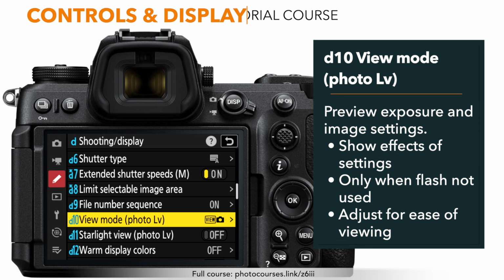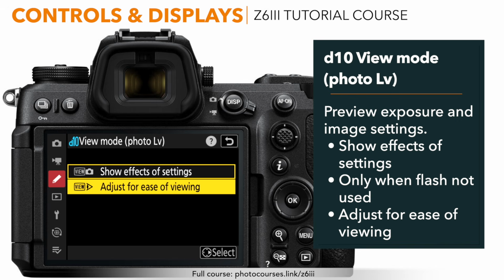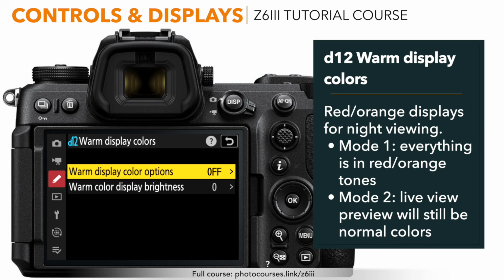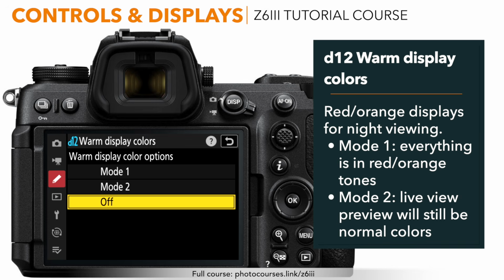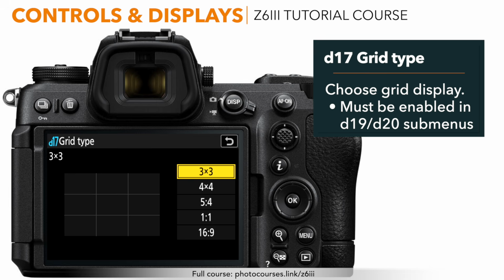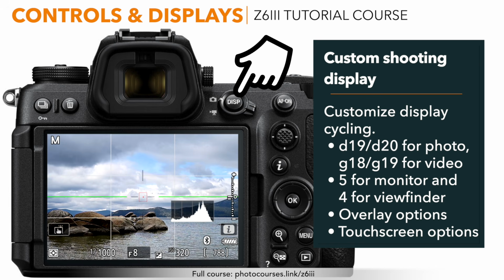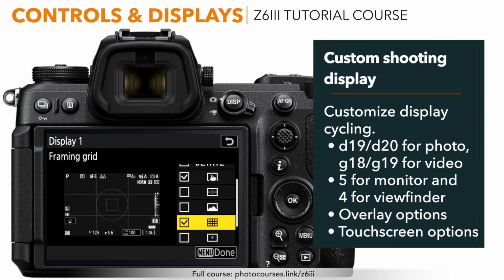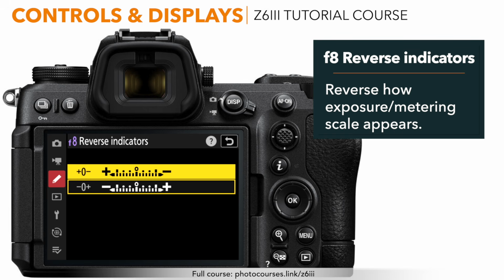Nikon Z6III Display Tips & Customizations: Make Your Camera Work for You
Want your Nikon Z6III to show exactly what you need, and nothing you don’t?
In this free lesson from my complete Nikon Z6III Tutorial Course, I’ll walk you through the camera’s display options and customizations so you can:
 • Simplify your shooting display for a cleaner view
 • Enable the most useful overlays and information
 • Customize what’s shown in the EVF vs. the LCD
 • Change how the scene is displayed in different environments

These simple adjustments can help you work faster, avoid distractions, and get the most out of your Z6III.